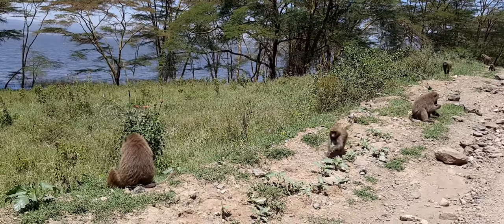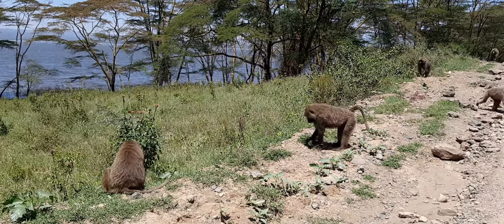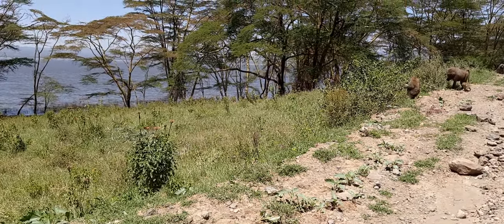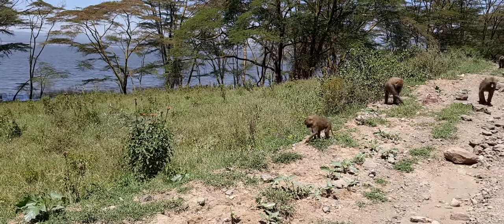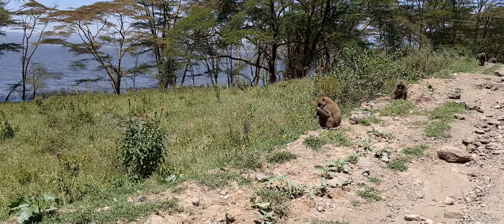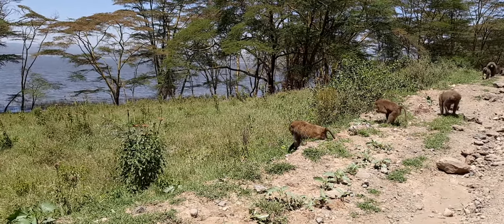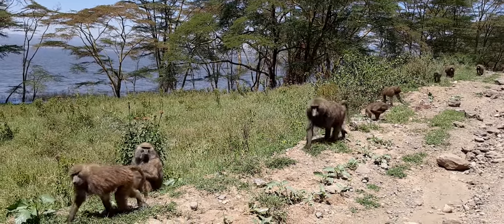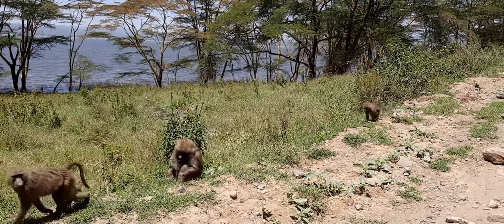DID YOU KNOW THIS ABOUT BABOONS?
OLIVE SAVANNA BABOONS